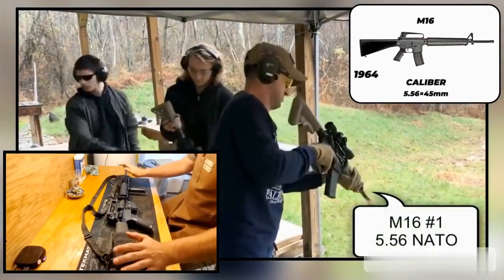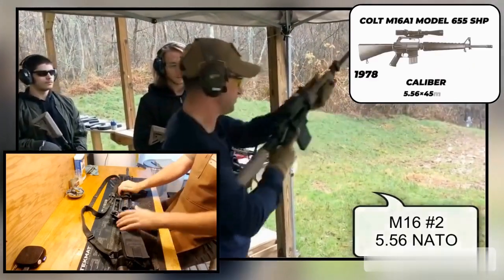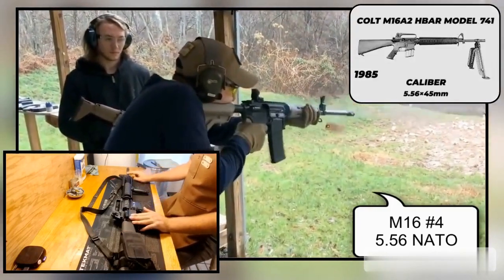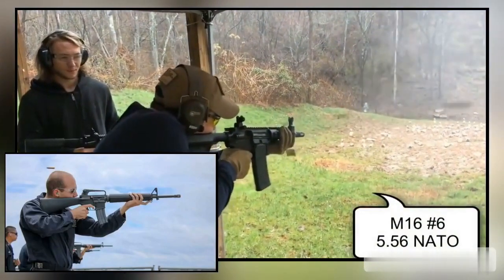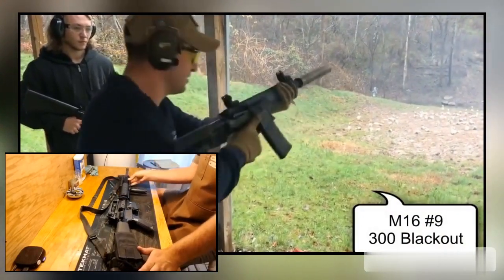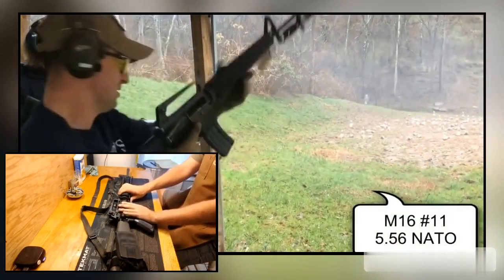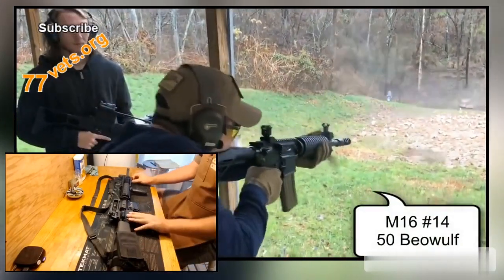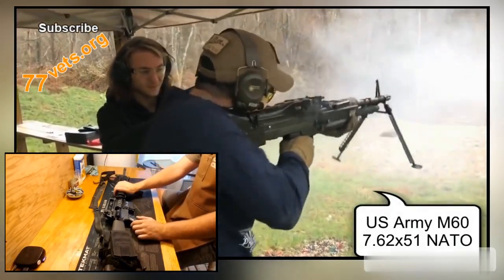Military History M16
All about the famous M16s and even a look at the successor M16A4. Though from the outside the rifles look different most of the changes over the service life of the M16 were between the A1 and A2. You can see the video showing the differences here. Then a very nice surprise with my favorite weapon at the end.
00:00 Military M16 5.56 #1 NATO
00:10 M16 5.56 #2 NATO
00:27 M16 5.56 #3 NATO
00:39 M16 5.56 #4 NATO Failure
01:05 M16 #5 9mm
01:16 M16 5.56 #6 NATO
01:26 M16 #7 458 SOCOM
01:37 M16 5.56 #8 NATO
01:47 M16 #9 300 Blackout
01:57 M16 #10 5.56 NATO
02:07 M203 40mm
02:17 M16 5.56 #11 NATO
02:27 M16 5.56 #12 NATO
02:37 M16 5.56 #13 NATO
02:47 M16 #14 .50 Beowulf
03:01 U.S. Army M60 7.62x51 NATO